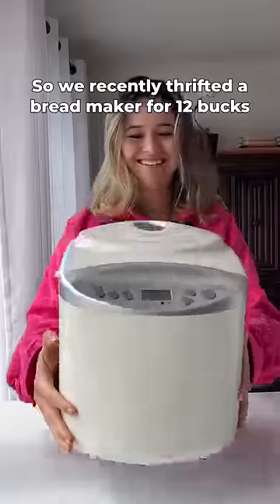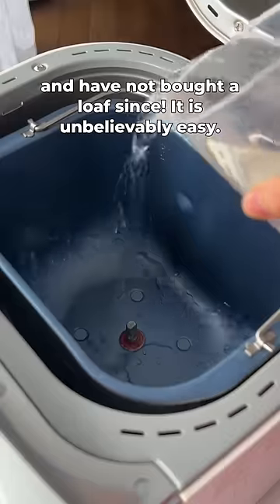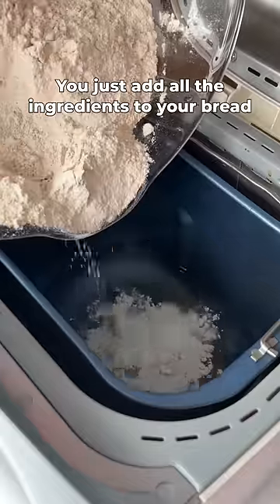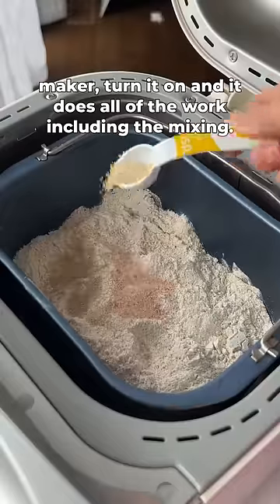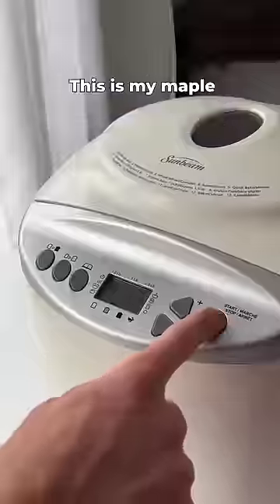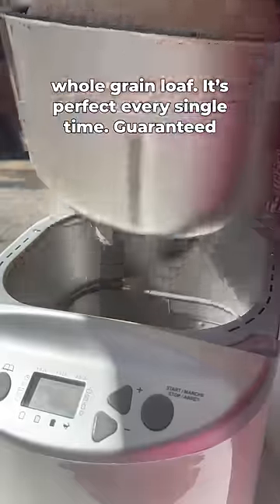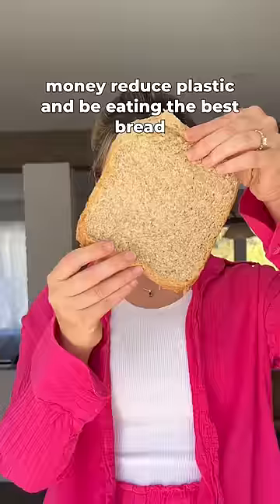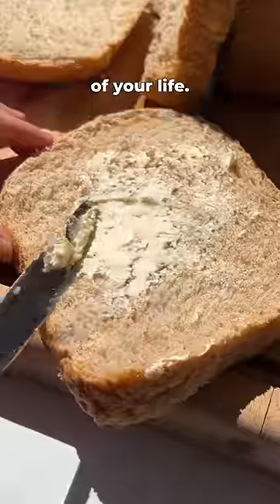Let’s get this bread 🍞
A BREAD MAKER IS ONE OF THE BEST INVESTMENTS I’VE EVER MADE. You must tag a BREAD LOVER in your life. Thrifted for just $12 and we haven’t bought a loaf since. We’ve played around with many combinations and developed the perfect whole grain maple loaf for you guys.